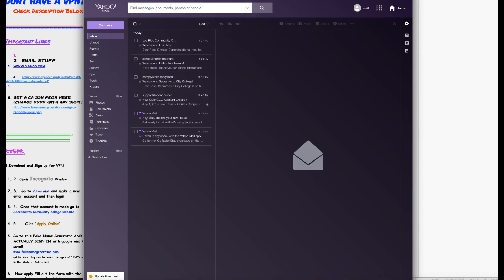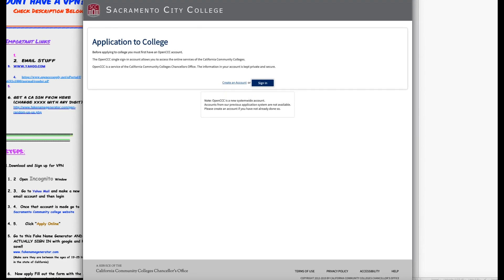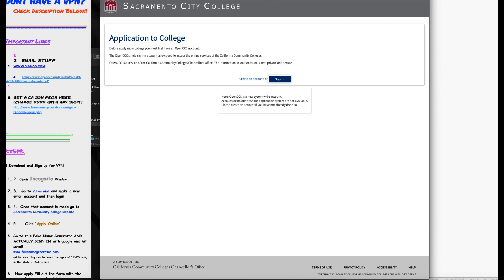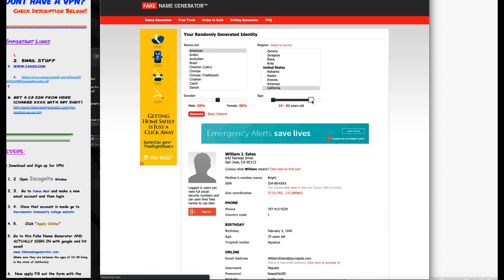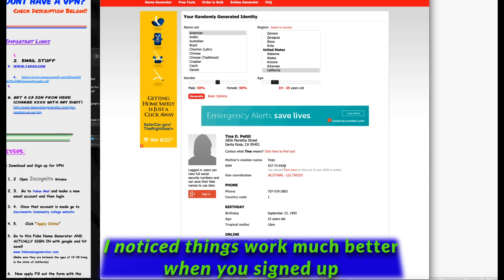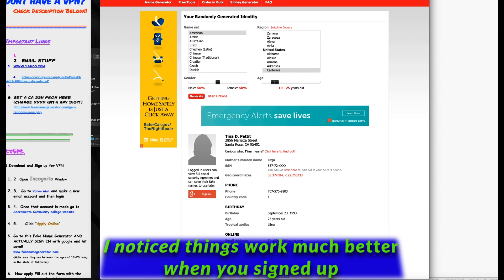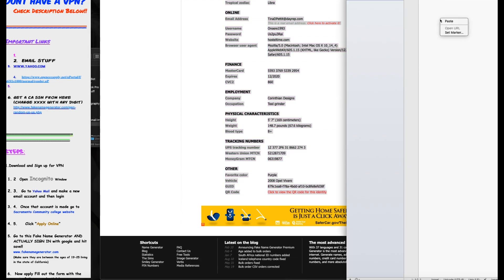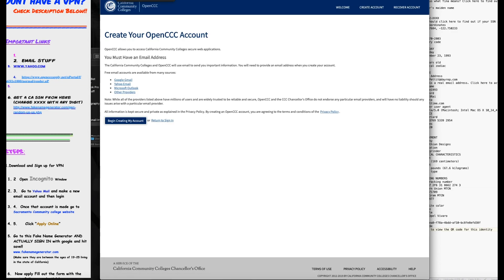2019 How to get .edu Student Email w/ Google Drive *Real & Working*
Here you go guys, finally I was able to take the time to stop and record a video showing you guys the proper way to sign up for a .edu student email with unlimited google drive working upon sign up.  Watch til the end of the video and youll see me sign up and show the current date of july 2019 as well, so this is real and working!

It will also work for Amazon student prime, Azure Virtual Machine, Spotify Premium + Hulu + Showtime, Free Student Hosting, Free Student Domain, etc...

Youll be blown away by the amount of things that give incredibly huge discounts for having a student ID or better yet in our case a student email address or .edu.. which is exactly what youll get if you just follow the steps in this video!

Only thing I did different this time other than most, is that I actually sign up and give the fake name generator website my email address so that they unlock the social security number.. I find this helps and works a lot better than just making up the last 4 digits.. I do that and then I use google maps to just find my own house based on the zip code that website gives us that way i know the address is valid and working!

Other than that its easy and straight to the point just dont forget to turn on your VPN!

Like and subscribe and ill upload the video on how to hack all of adobe next unless you would rather see me do something else which in that case tell me in the comments below!

Important Links

Steps:

Step 1:
Its stupid to try and do this with out a VPN so dont be stupid!

Step 2:
Open incognito window and go to Sacramento city college website and hit "Apply Now"

Step 4:
Look at zip code and open up google maps, type this in and find an address of your own

Step 5:
Fill out form and hit submit

Step 6:
Wait for reply email and then use that to make the other account and fill out the other application

Step 7:
Hit submit and wait patiently within 2-3 days tops they will email you back with you login credentials!

Like i said though it took mine almost 20 hours to get the email so be patient!

lmk if you have any questions or further requests!